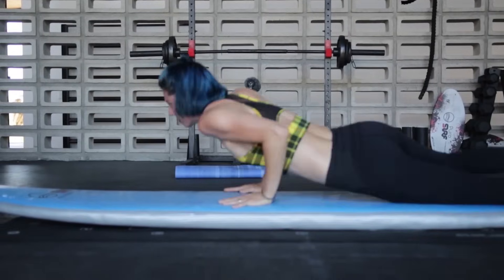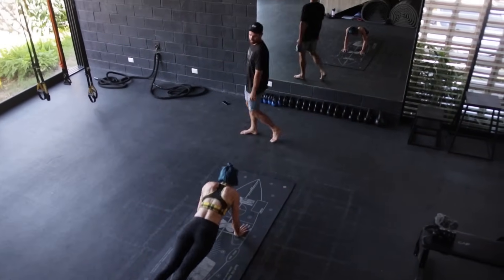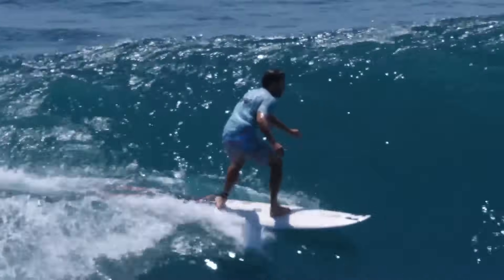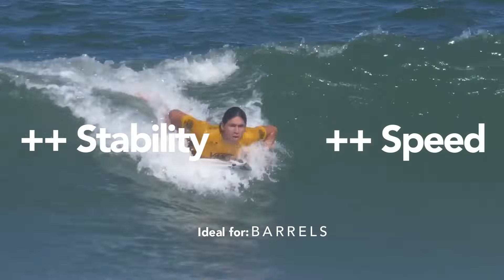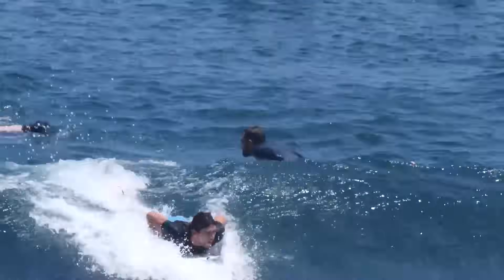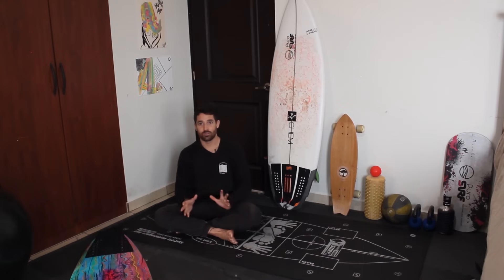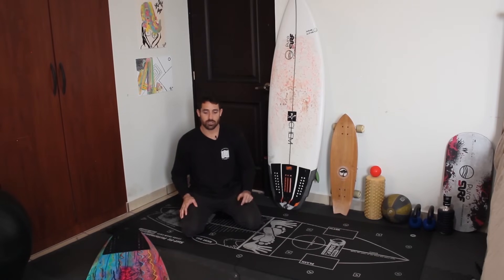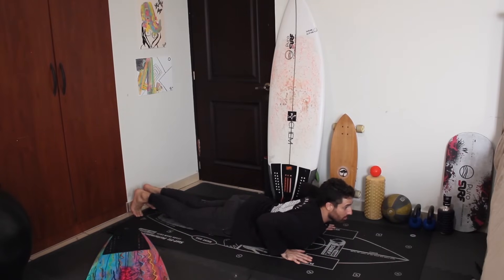Pop Up and feet positioning! Game changer for all levels!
Pop up is one of the most common mistakes, but most of the surfers don't want to pay attention to that even more if you have been surfing for a long time, people think that's for beginners, the truth is that pop up and feet positioning is one of the most important foundations and that could be the reason why you are not improving. Here is a test to find out if you are doing the right  pop up or not and some drills to improve.